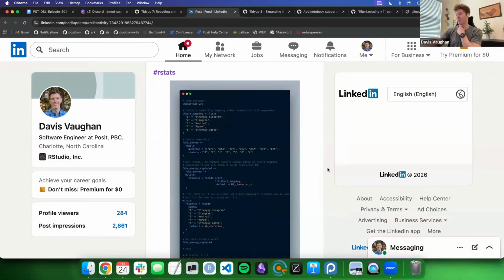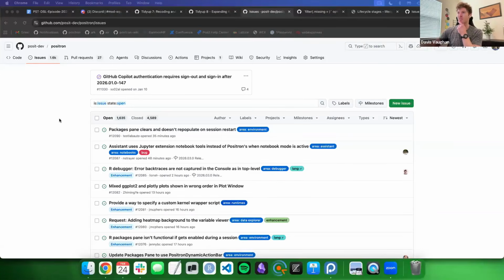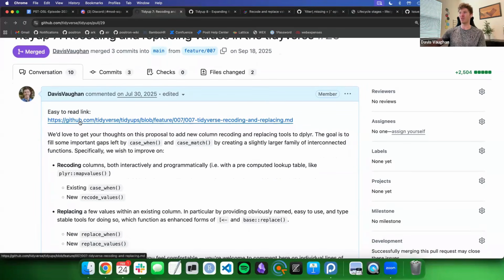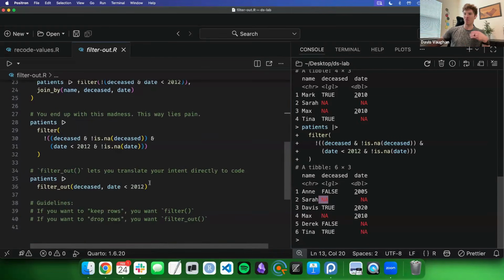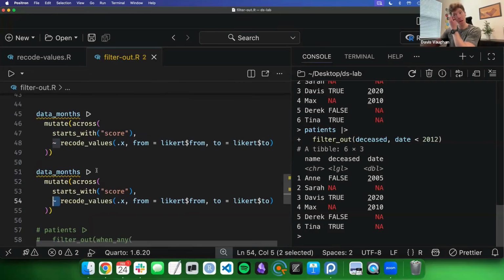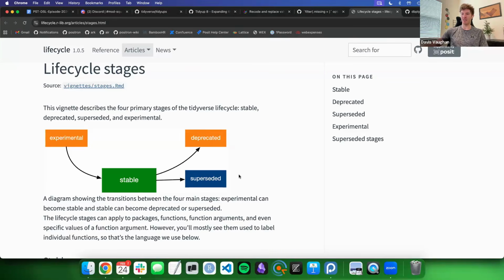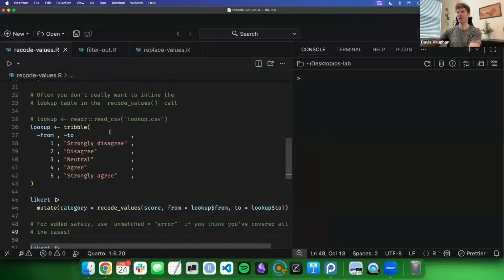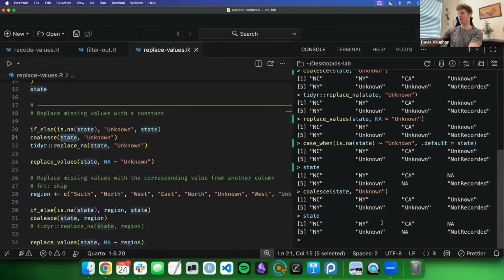Behind the scenes of tidyverse development: new dplyr functions | Davis Vaughan | Data Science Lab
The Data Science Lab is a live weekly call. Register at pos.it/dslab! Discord invites go out each week on lives calls. We'd love to have you!

The Lab is an open, messy space for learning and asking questions. Think of it like pair coding with a friend or two. Learn something new, and share what you know to help others grow.

On this call, Libby Heeren is joined by Davis Vaughan, Positron and tidyverse dev, who walks through the newest functions in dplyr, the problems they solve, how decisions are made to add or replace functions, and how community-driven development drives the tidyverse (and how wife-driven development drives Davis!).

Hosting crew from Posit: Libby Heeren, Isabella Velasquez, Davis Vaughan

🔗 R devel notes about %notin% being added to R natively soon

Timestamps of Questions / Topics:
00:00 Introduction
02:01 Demo of why we needed the new recode_values function and what it does
08:49 "What all was going on behind the scenes that came together for you to say... it's definitely time to take action?"
10:19 Demo showing how to thumbs-up an issue on GitHub
11:55 "Could you show us how packages like dplyr are created"
12:31 "So if we have a data dictionary, we could use recode_values with across() to apply the right values to the right question?"
14:07 "Why dplyr 1.2 as opposed to 2.0?"
15:15 "Can you talk a little bit about what a tidyup means?"
19:08 Demo of filter_out
23:51 "I didn't catch that anonymous formula notation in the last shared screen. What was that for?"
24:32 "What's the difference between a comma and an and?"
26:17 "Did Libby say wife-driven development?!" (She did)
29:08 "Thoughts on incorporating the power of dplyr into Snowflake pipelines for data transformations."
30:58 Explaining the anonymous notation and what .x means
33:48 "Can we touch on deprecation?" and the difference between deprecating and superseding
39:03 "Is there an internal rule of thumb on how long before something goes from experimental to stable?"
40:10 "Why would we need a replace_values?" (and replace_values demo)
40:35 "How often do you have these wife-driven coding moments?"
41:17 "What exactly is a gist?" (feel free to roast Libby for how she says gist)
46:58 "Is there a list of packages or functions that are going to be archived so I can get a little bit more lead time if this ever happens again?"
49:02 "Could coalesce() be used on multiple columns?"
50:42 "Why do I keep seeing this dot dot dot as an argument option and what does that mean?"
54:22 "Any chance of duckplyr going mainstream and included in dplyr?"